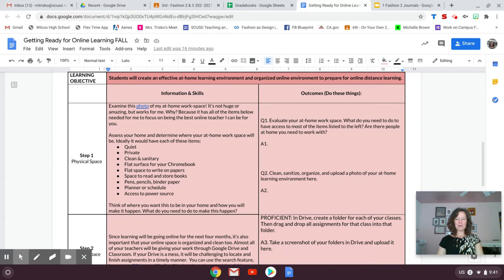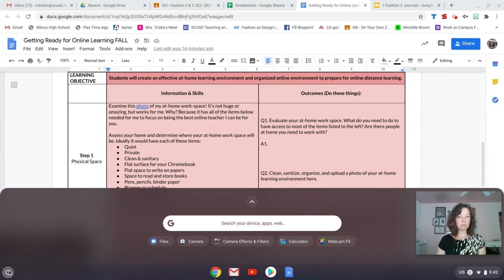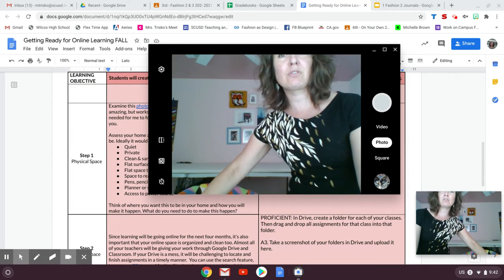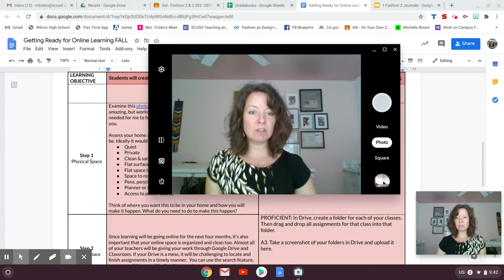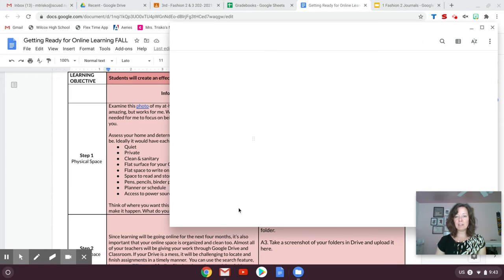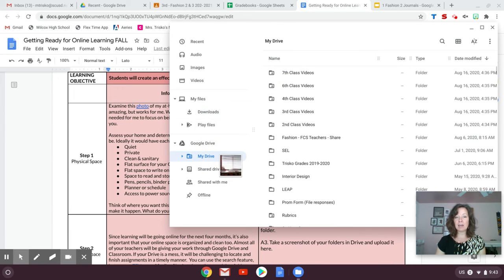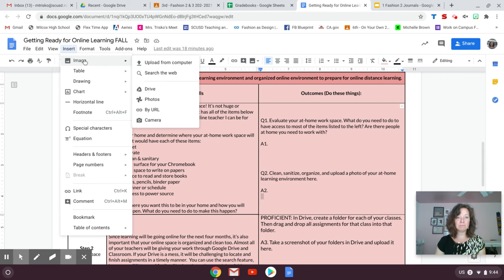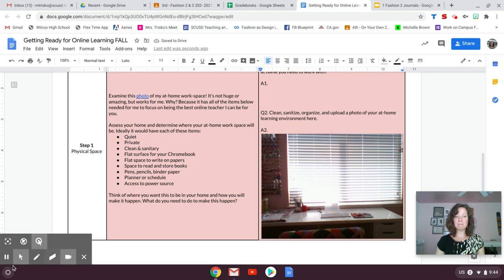How to take a photo on a Chromebook and insert it into a doc